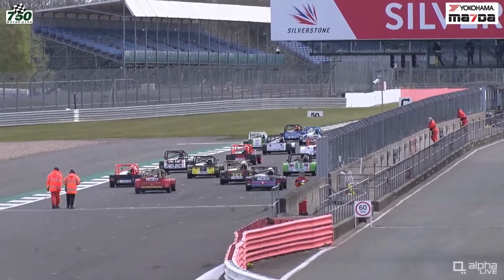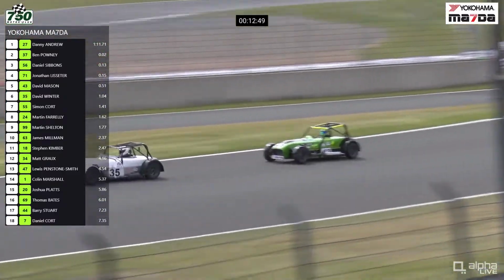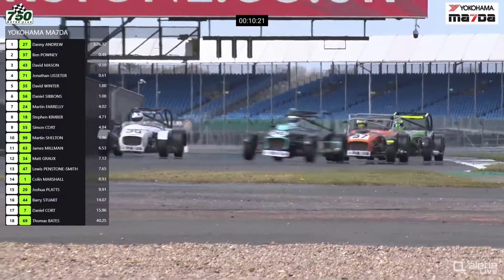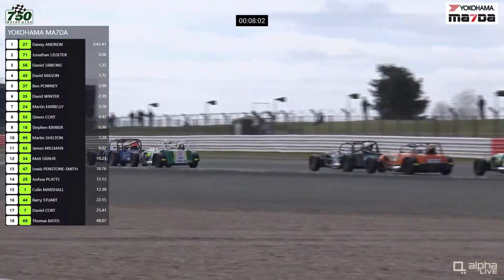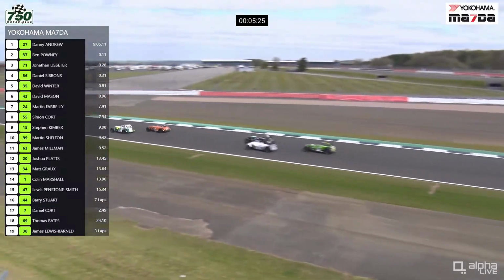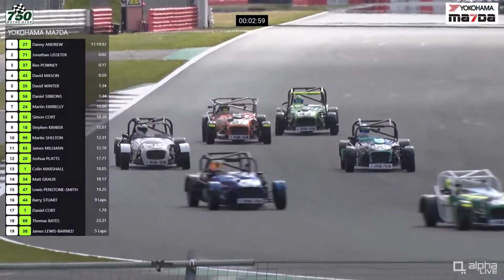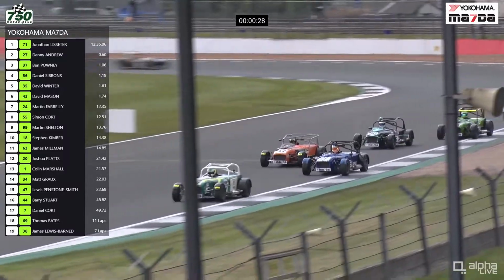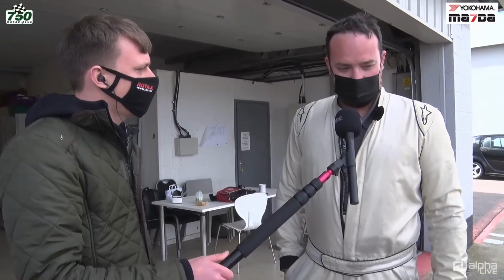Yokohama Ma7da Championship - Silverstone National 2021 - Race 1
Catch up on all the action from the Silverstone National Round of the Yokohama Ma7da Championship - Race 1, with 750 Motor Club - The UK's Home Of Affordable Motorsport Originally streamed LIVE on 25th April 2021 via YouTube and Facebook by 750 Motor Club and @Alpha Live